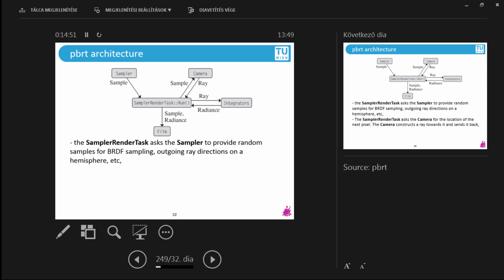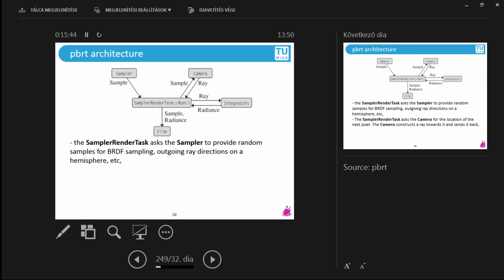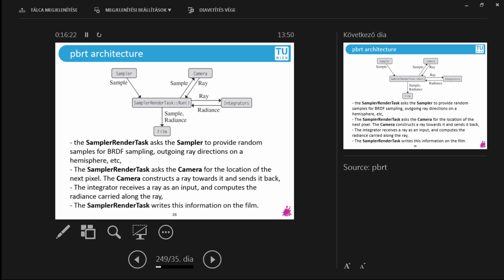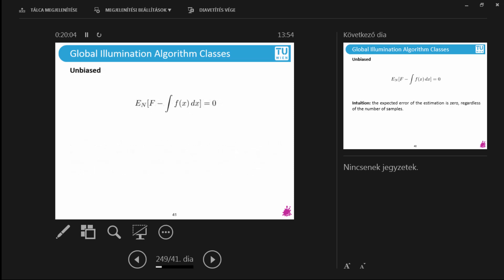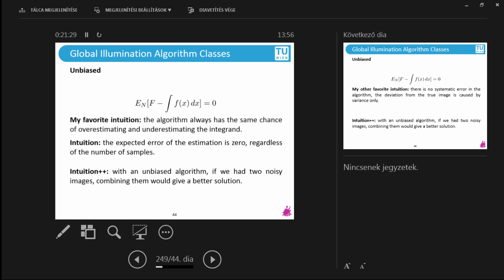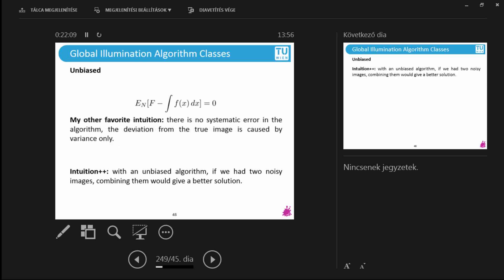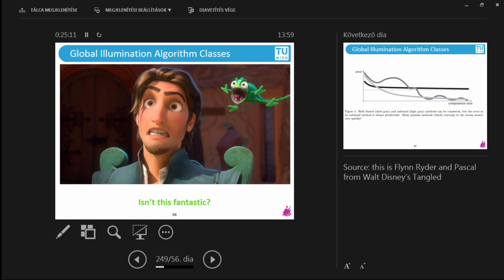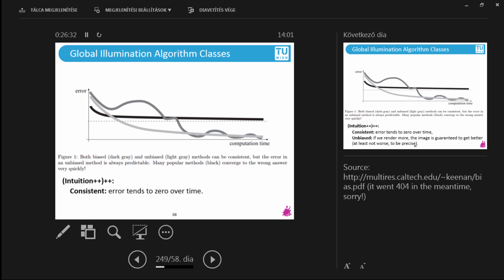TU Wien Rendering #31 - Unbiased, Consistent Algorithm Classes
We consider photorealistic rendering a mature subfield of computer graphics, and as many global illumination algorithms exist, it'd be great to classify them according to what behavior we can expect from them. Such an algorithm can be biased/unbiased and consistent/inconsistent. Choose your poison!